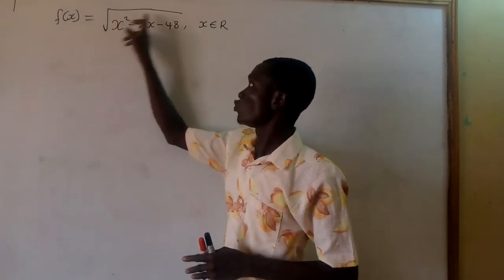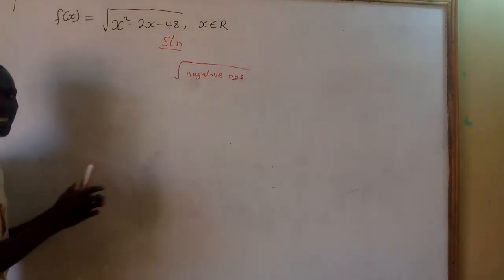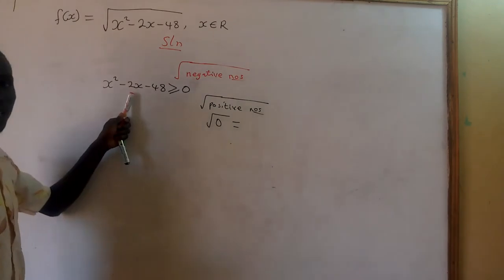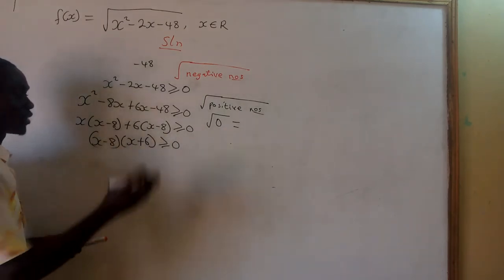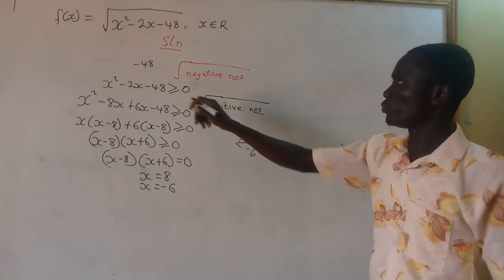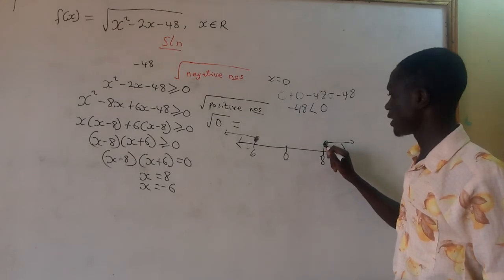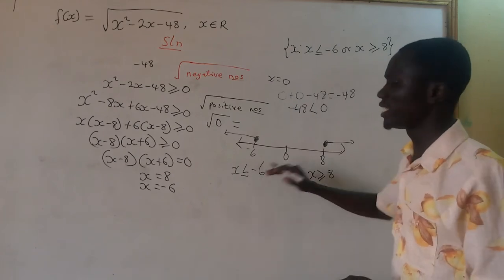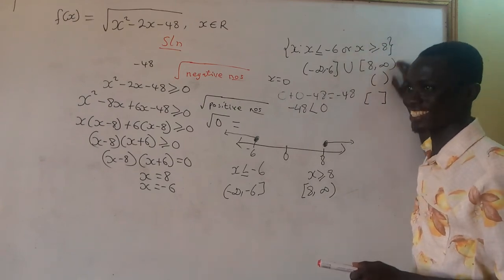Domain of function | Find the domain of f(x)=√(x² -2x -48)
I am going to show you how to find the largest possible domain of an algebraic function containing radical or square root  f(x)=√(x² -2x -48) and how to represent it using interval notation. The square root of negative numbers are called complex numbers  so for a function containing square root, the function is defined if and only if the expression under the square root is greater than or equal to zero. If the expression under the square root is greater than zero we will get square root of positive numbers which are subset of real numbers and if the expression  under the square root is zero we will get square root of zero which is zero and zero is a subset of real numbers. This is so for functions that are not rational but contains square root. if the function is a rational function and the denominator is a square root, the situations changes. To represent the domain using interval notation, we use the parenthesis brackets to show that the end points are not included and the rectangular brackets to to show that the end points are included in the solution.